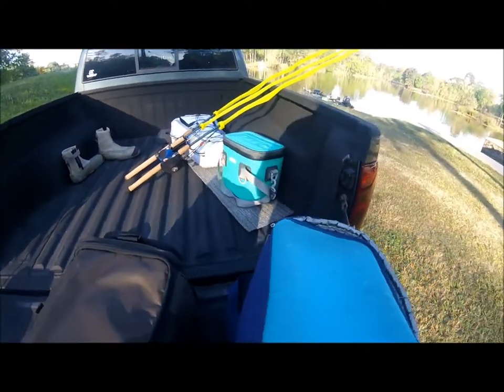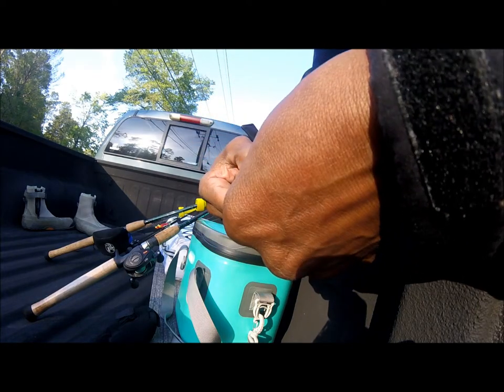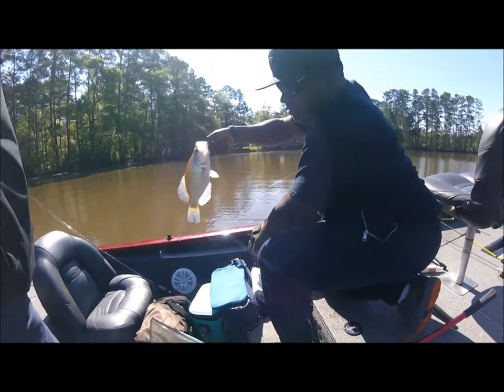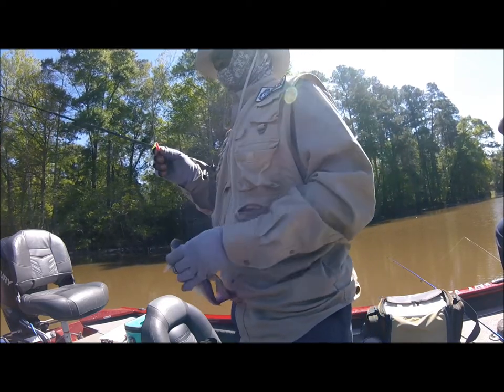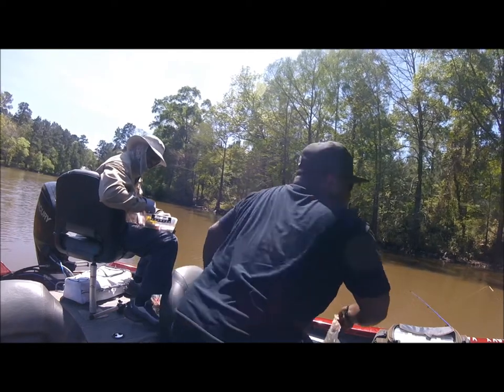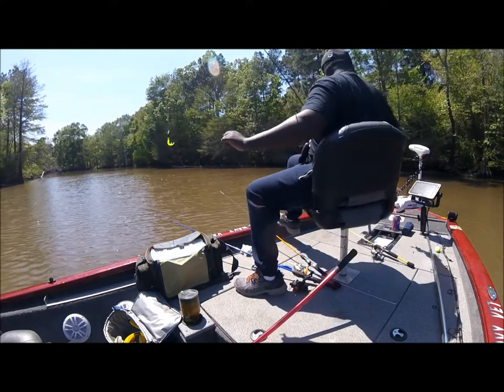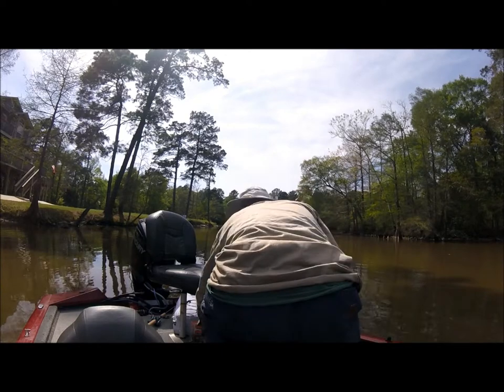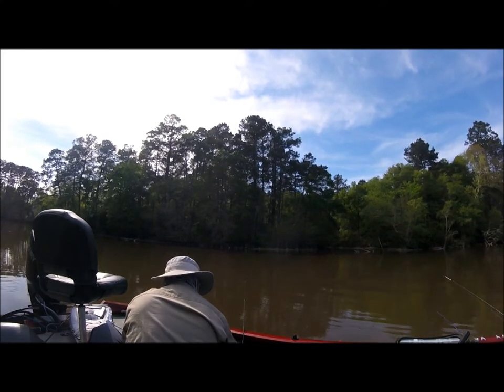Lake Houston Crappie Action On The Crappie Hunter On Hooked Up Fishing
A really active day out on my first day out on the crappie hunter. We caught lots of fish and set the tone for life. The second half of the movie is coming soon